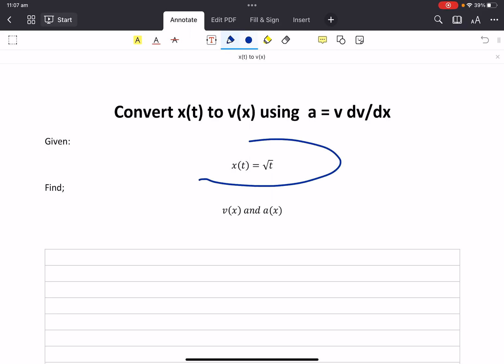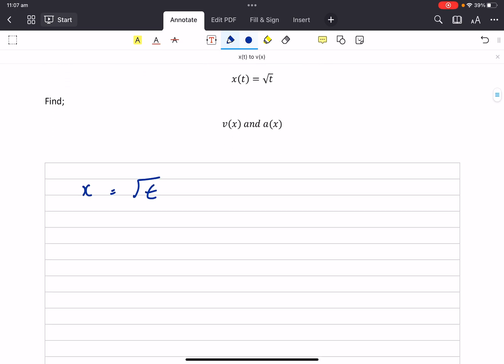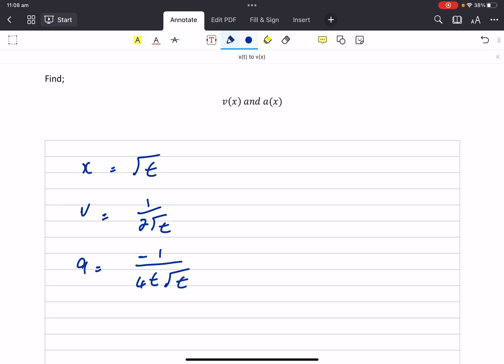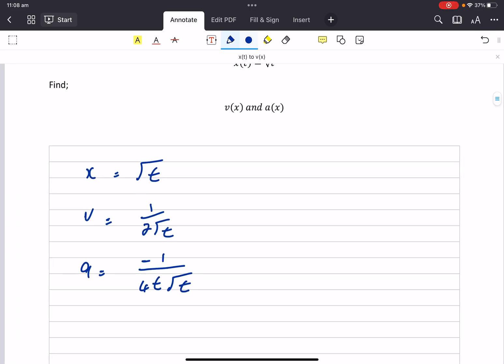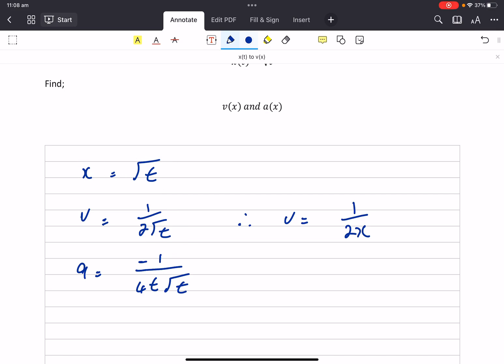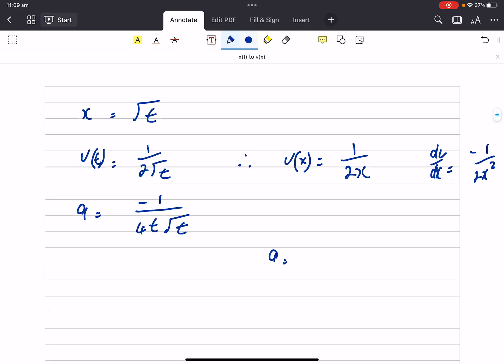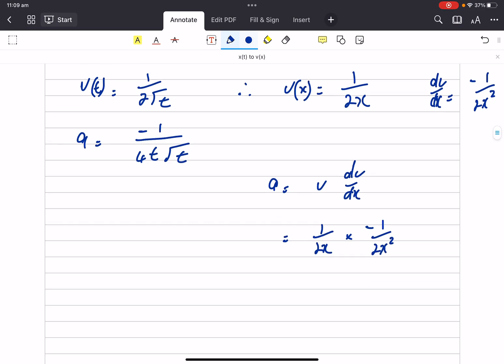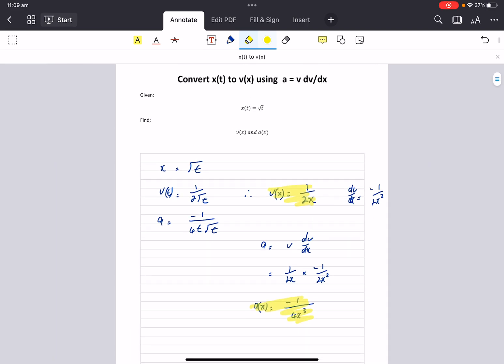x(t) to v(x) using a = v dv/dx